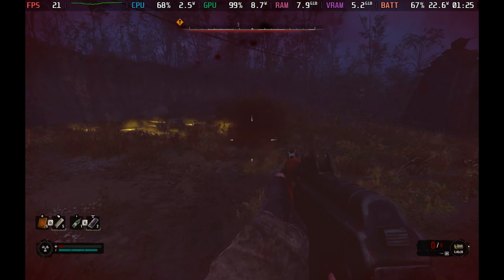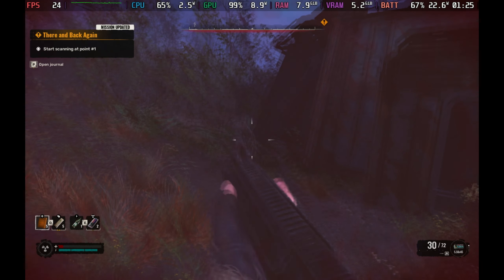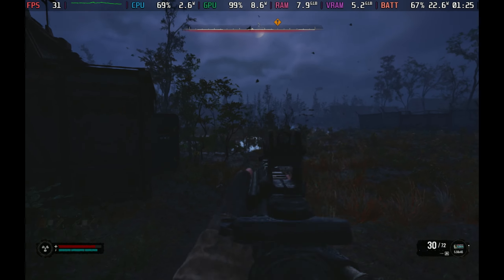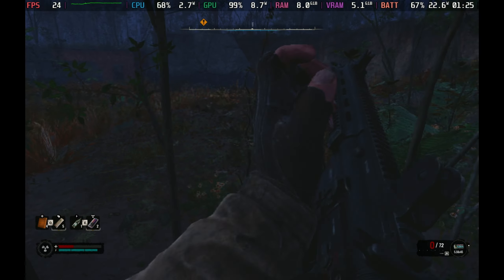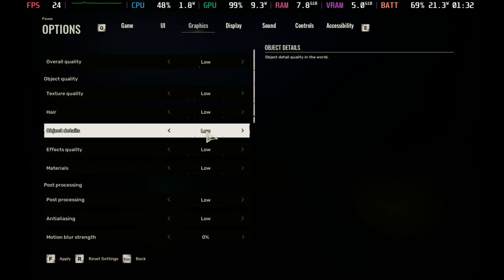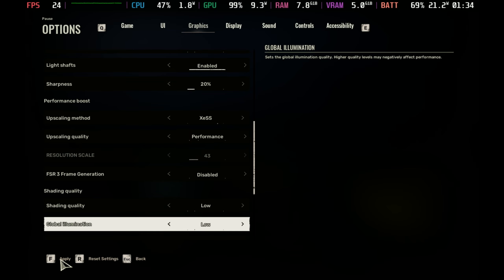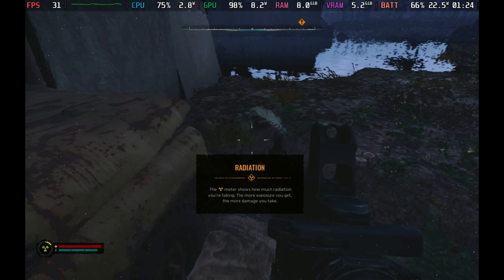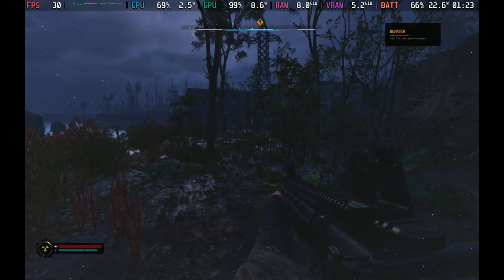Steam Deck Gamers Beware S.T.A.L.K.E.R. 2's Shocking Performance!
If you're a Steam Deck gamer thinking of diving into S.T.A.L.K.E.R. 2: Heart of Chornobyl, be warned: this game is rough. As a fan of the series, I was excited to get my hands on the latest installment, but my experience on the Steam Deck has been anything but smooth. From framerate issues to game-breaking bugs, I've encountered it all. In this video, I'll share my honest thoughts on S.T.A.L.K.E.R. 2: Heart of Chornobyl on the Steam Deck, including the good, the bad, and the ugly. If you're considering picking up the game on your Steam Deck, you won't want to miss this. S.T.A.L.K.E.R. 2: Heart of Chornobyl has a lot of potential, but is it worth the frustration? Let's dive in and find out.

Need to ask us something or want a more up-to-date response to the video you are watching? You can now Ask Us a Question via AsqMe here: